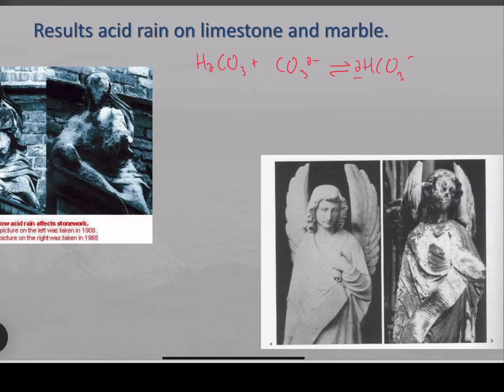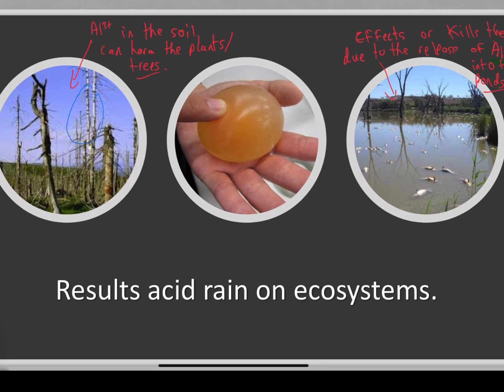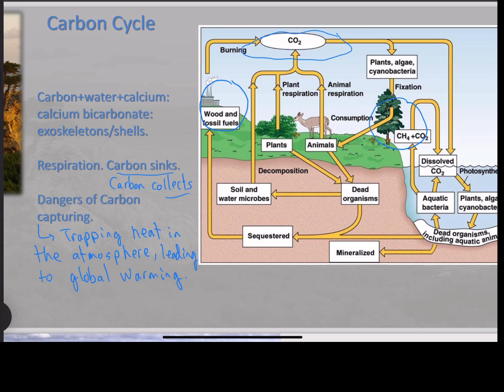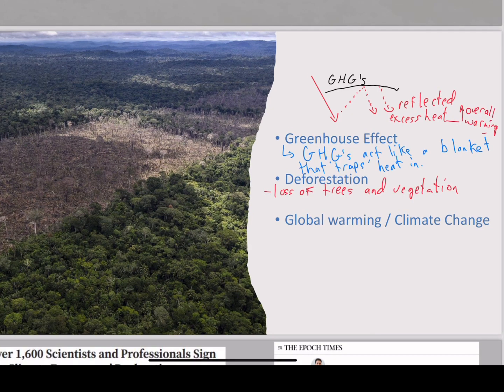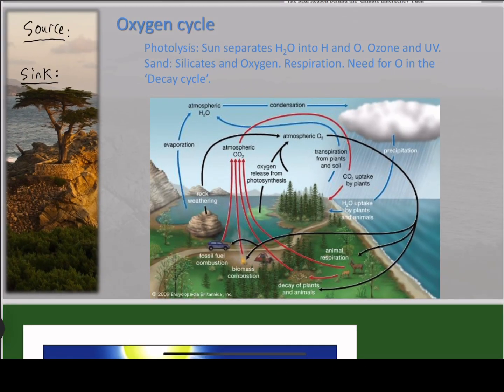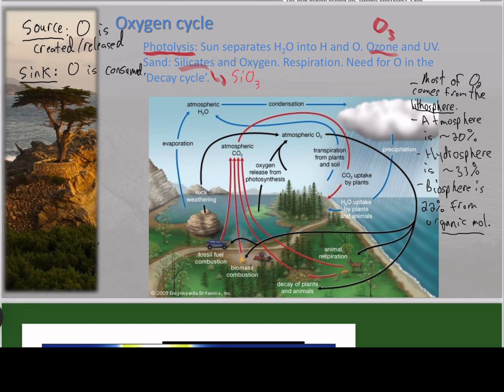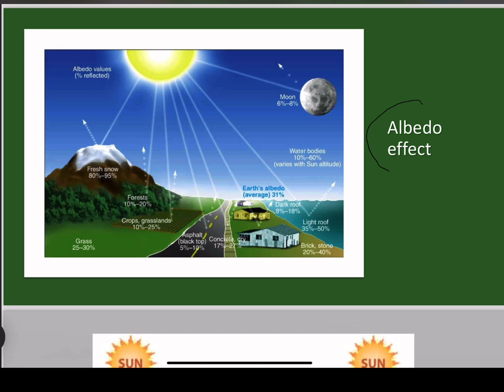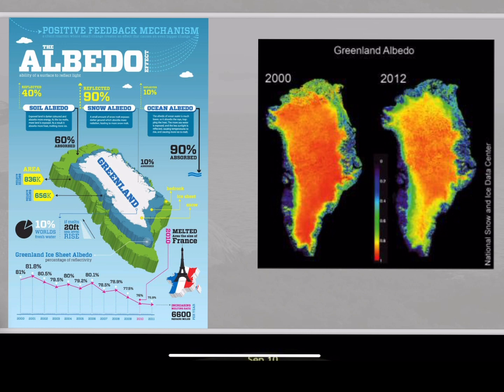Biology - Cycles in the Ecosystem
This video serves as a summary for the cycles in the ecosystem.